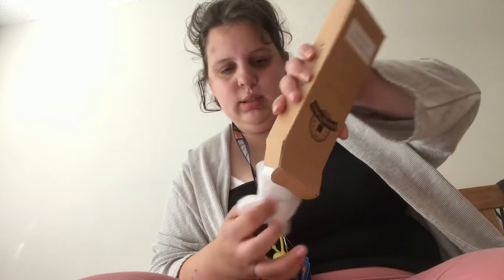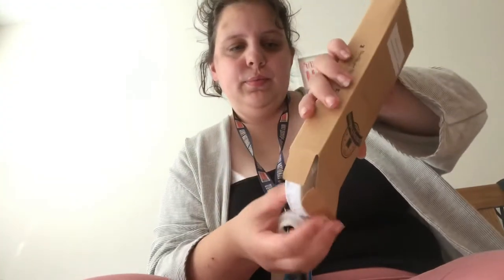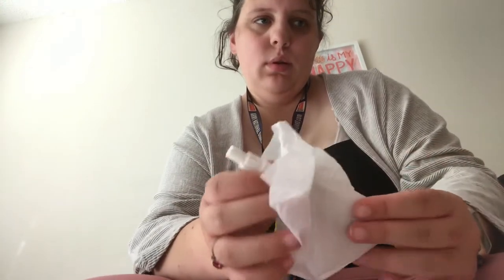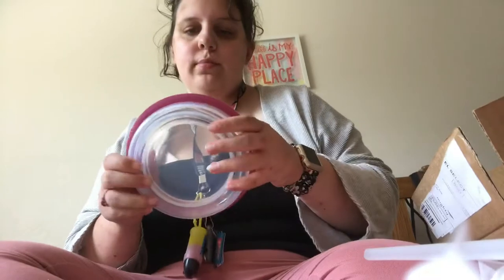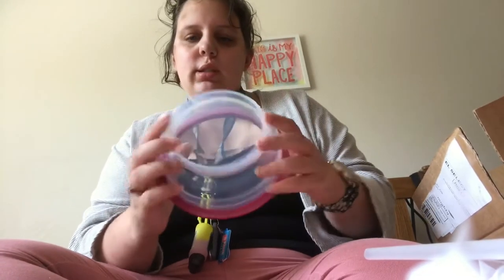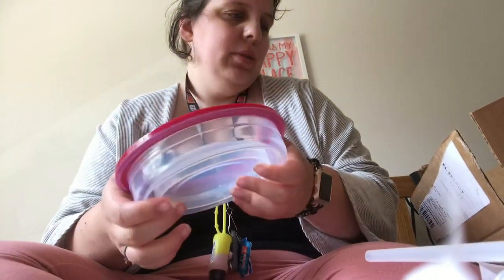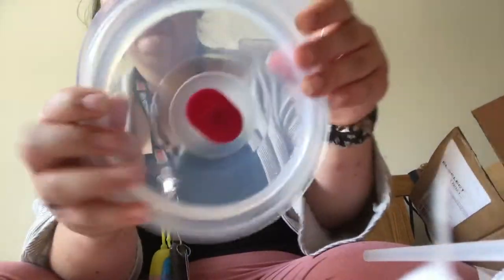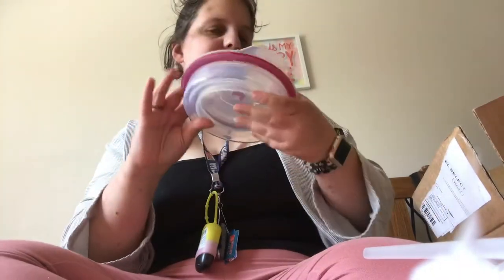MightyFix Unboxing | August 2020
Support my mods!